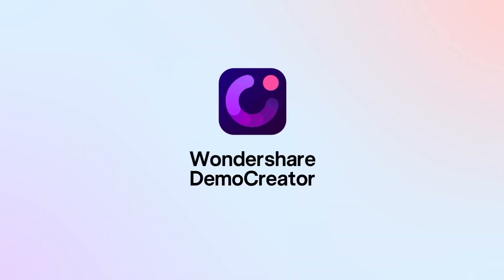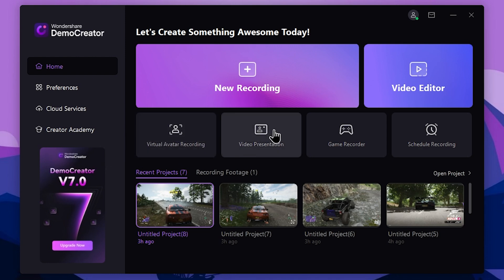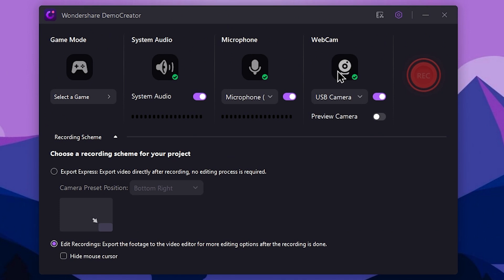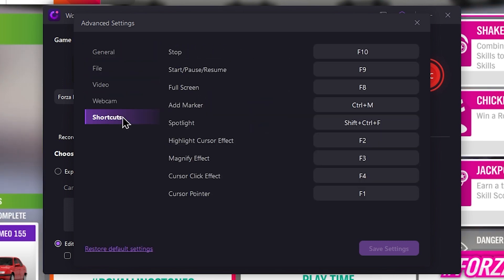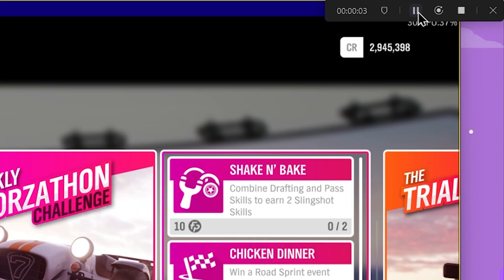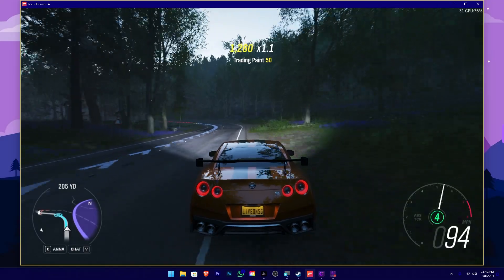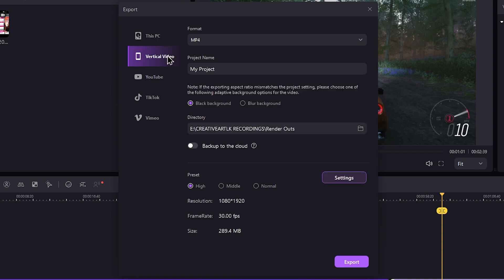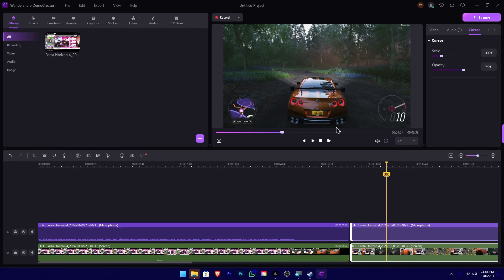How to Record High Quality Gameplay Video in 2024 With Demo Creator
🧭TIMECODE CHAPTERS
◼️00:00 Today's Topic
◼️00:38 Download and Installation
◼️01:00 Introduction of Interface
◼️01:26 How to Record Computer Screen
◼️06:09 Recording Tool Bar
◼️08:51 How to Save Screen Record
◼️09:14 How to Create a Virtual Avatar
◼️12:14 How to Use Video Editor
◼️17:27 Basic Edit on Timeline
◼️18:08 How to Export Edited Video
◼️19:09 Conclusion